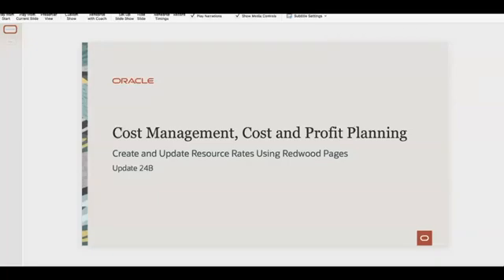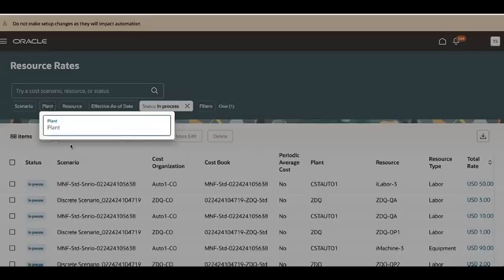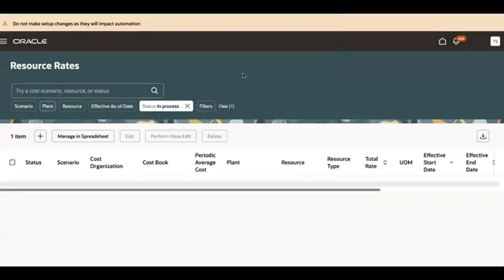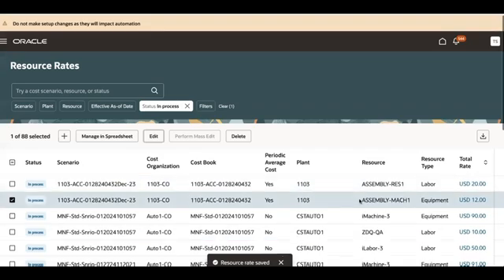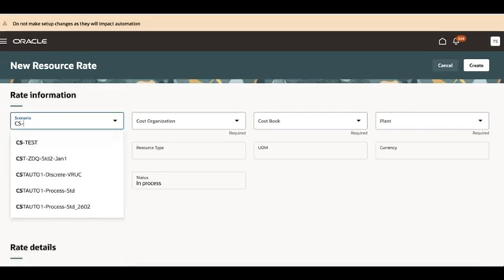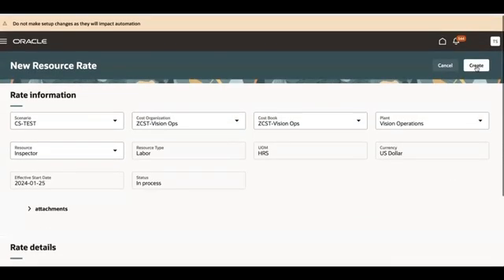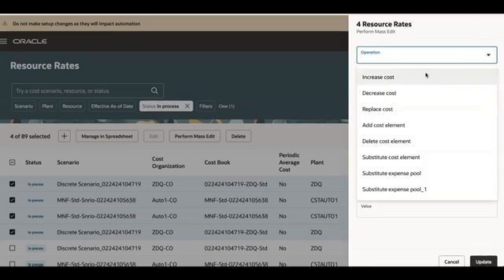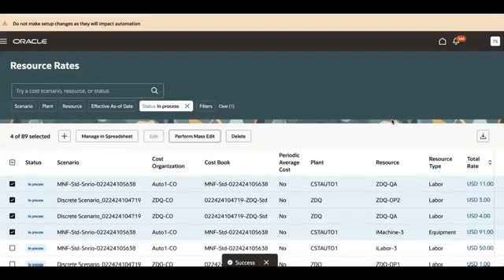Create and Update Resource Rates Using Redwood Pages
Update 24B Cost Management Demo